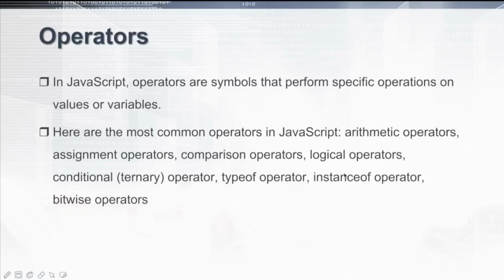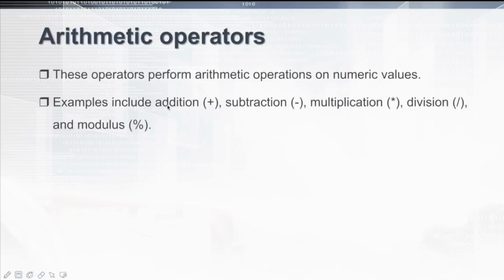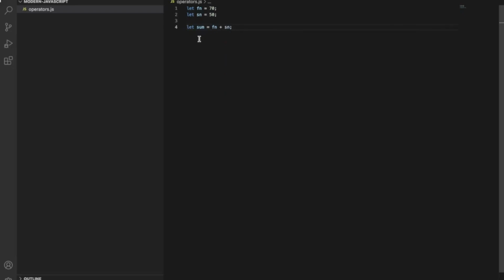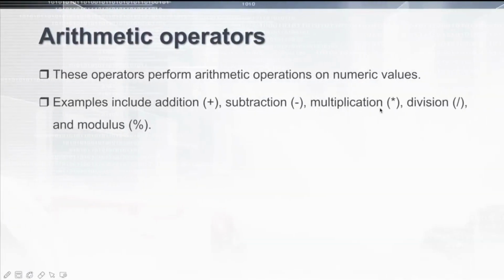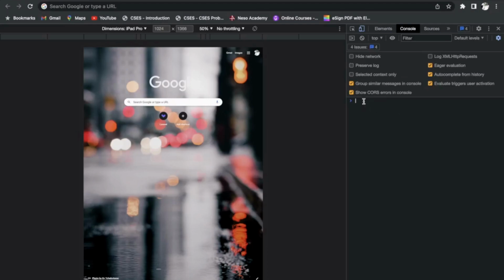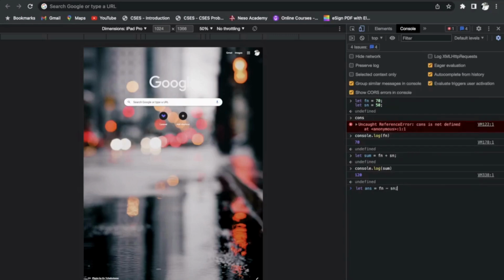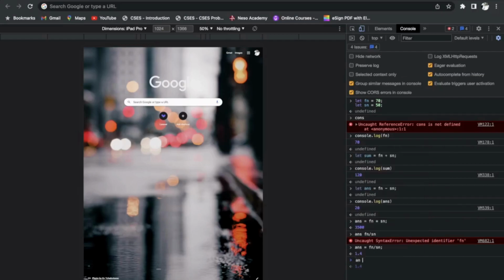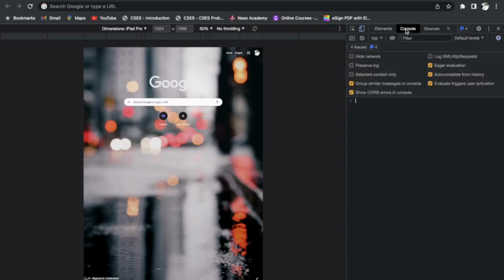11 - Modern Javascript - Assignment operators